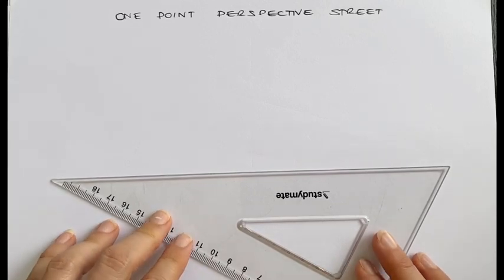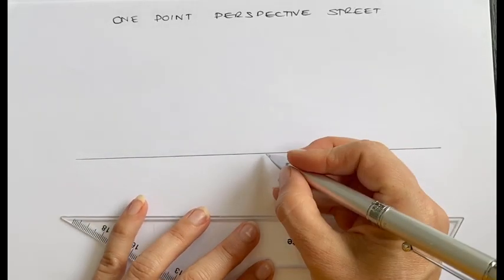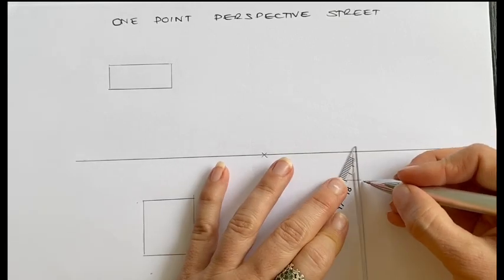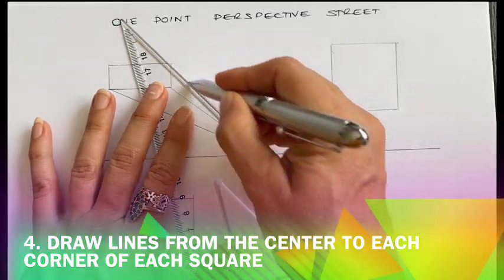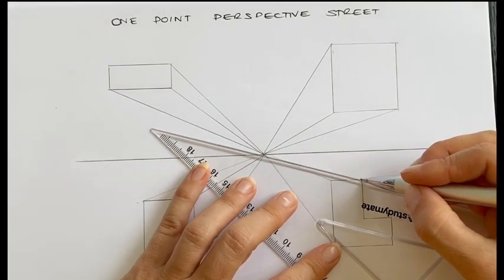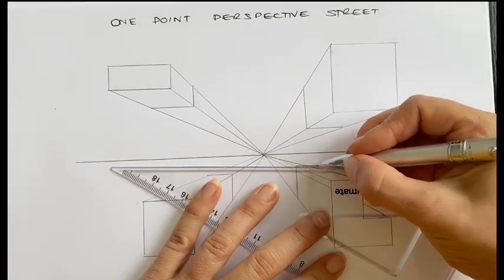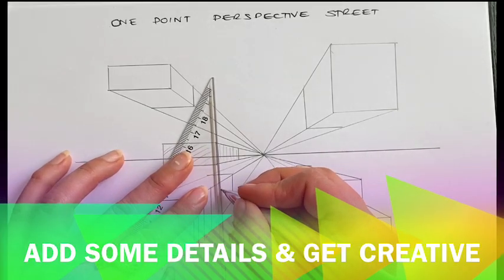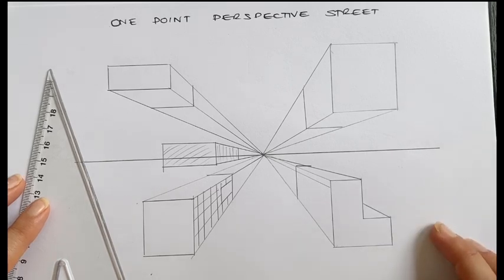One point perspective student activity 1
Draw a simple Aerial view of a street scene in one point perspective